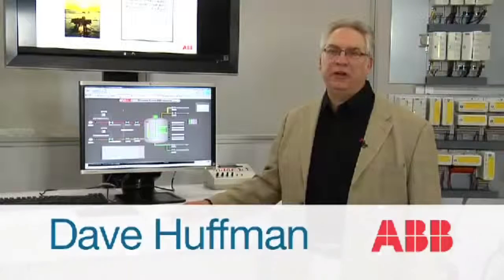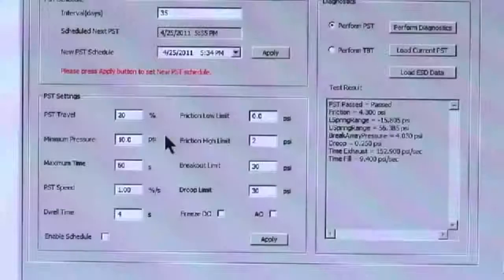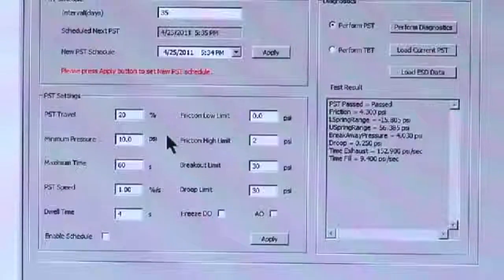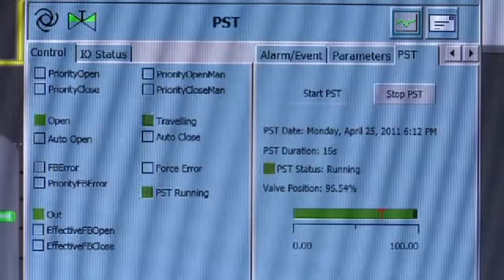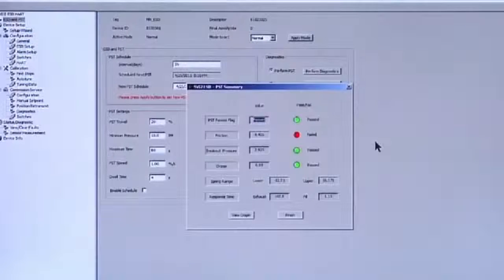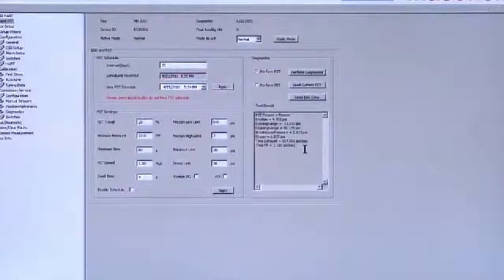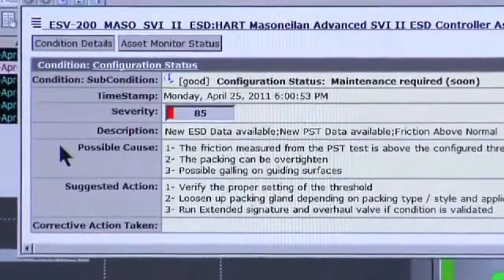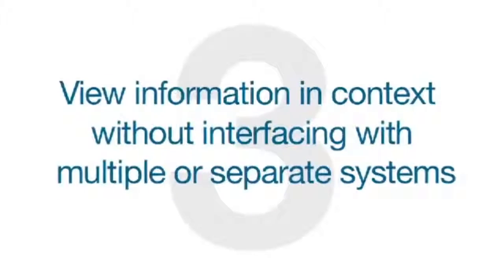Partial Valve Stroke Testing Demonstration with System 800xA HI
Safety Instrumented Systems require periodic proof testing.  Integrated automated partial valve stroke testing in System 800xA as demonstrated in this video will help you improve safety while maximizing uptime.